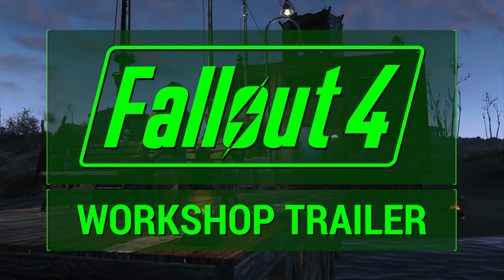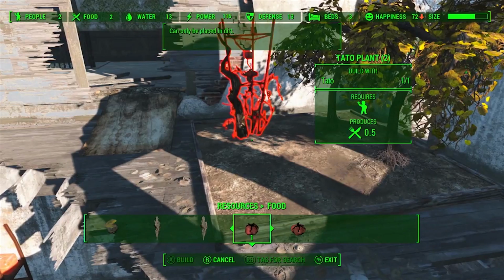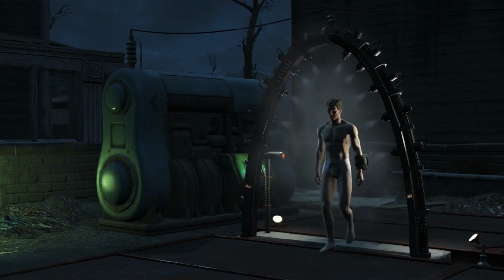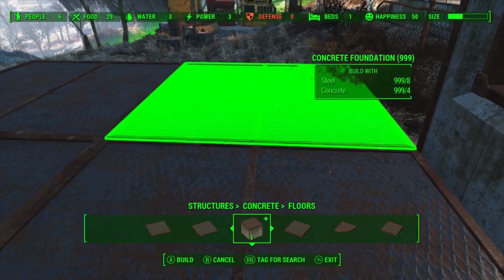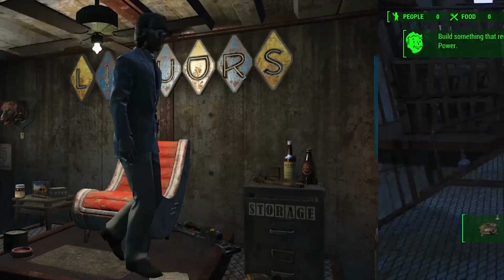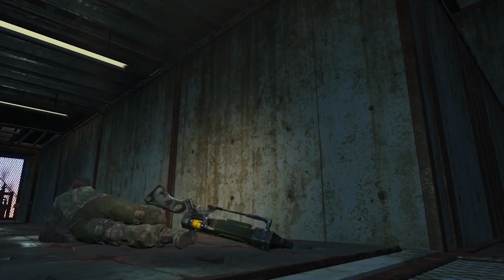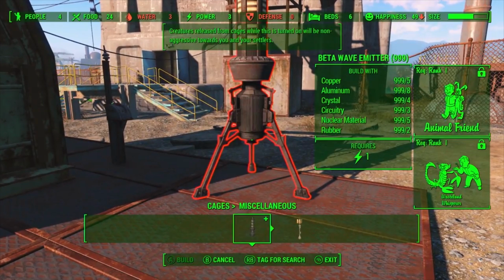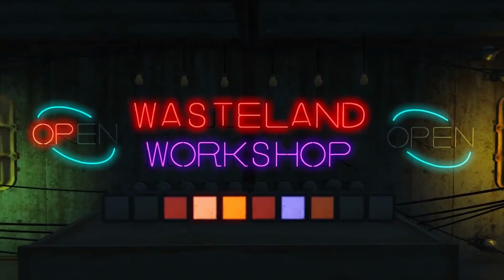FALLOUT 4: NEW Wasteland Workshop DLC TRAILER and RELEASE DATE Announced! (Details and Analysis)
Hey guys, I am super excited to share the new Wasteland Workshop trailer that Bethesda released earlier this morning as well as the official release date for the DLC, which is April 12th, only one week away. In this video we’re going to pause and break down the trailer to look for as many details as possible so that we can know what to expect. In the description below you can find a link to the official trailer that has a bunch of narration from the sole survivor, which is really cool to listen to so I encourage you all go and watch that first. I left a link to Bethesda’s official announcement on their website below as well. Enjoy!